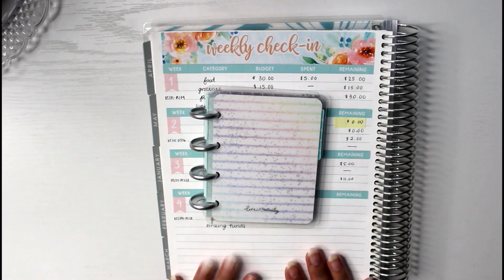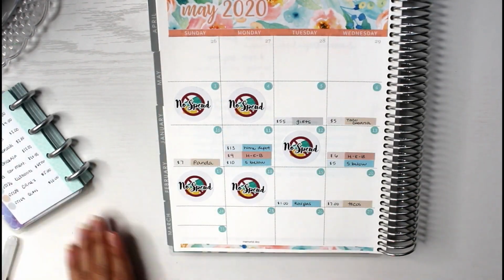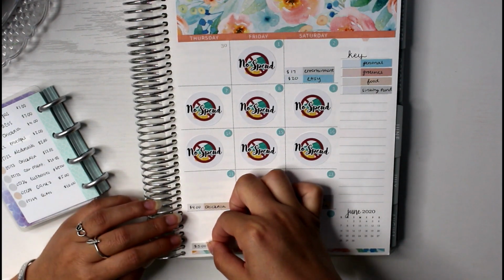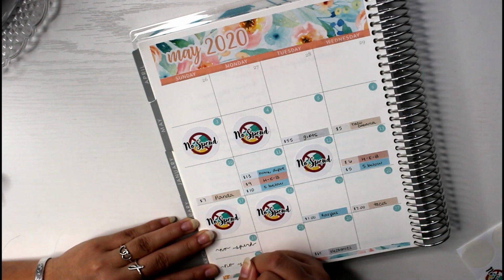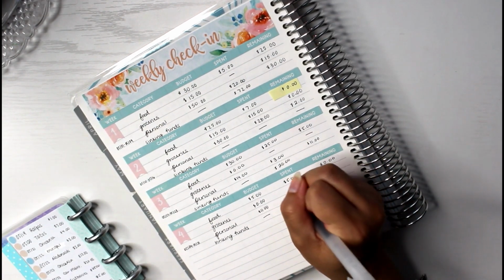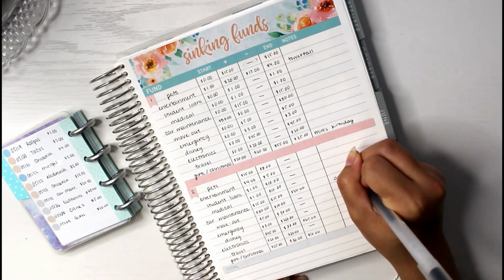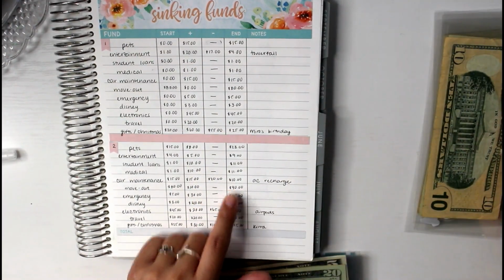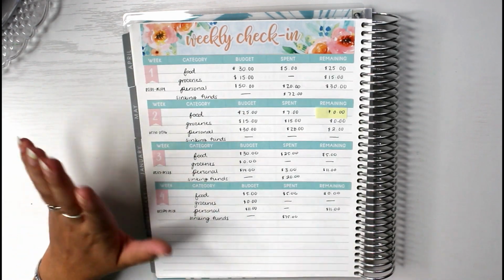week 4 check-in & sinking fund close out | May Budget with Me 2020 | 19-year-old budget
🌺 MY ETSY SHOP

~ Fine Tip Pens
~ Zebra Midliners
~ Cash Envelope Wallet
~ Micro Happy Notes

🌺 About me:
Hi! My name is Amanda and I am currently a college student who still lives at home. I work freelance jobs such as DoorDash & Instacart as well as occasional part-time jobs which means my income is not large or steady. The cash envelope system has helped me tremendously and so I wanted to share my love for them on YouTube.

🌿 Current Subbies: 140

🌺 SHOP MY FILMING EQUIPMENT:
Camera: Canon Rebel T5i
Ring Light

Disregard Keywords: cash envelope system, cash envelope, cash envelope stuffing, cash stuffing, paycheck, dave ramsey inspired, budget with me, budget with amanda, sinking funds, sinking fund system, part time income, full time income, savings, financial goals, financial, budgiebug, budget with jennie, romina vasquez, how to start cash envelopes, why i budget, michaels craft store, inconsistent cash stuffing, inconsistent income, 19-year-old budget, freelance income, freelance budget